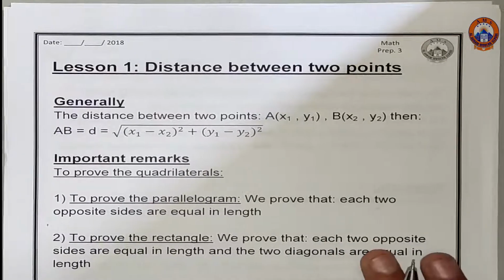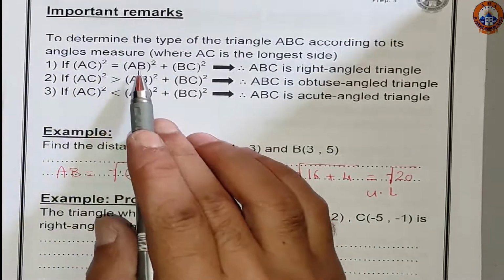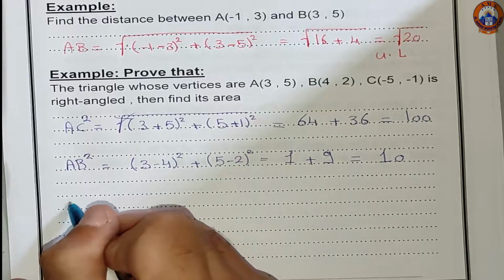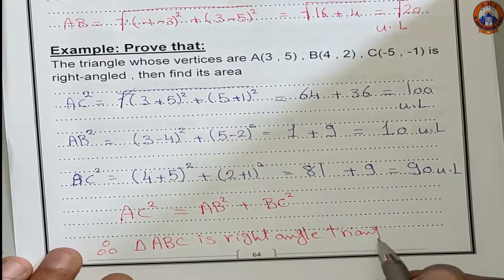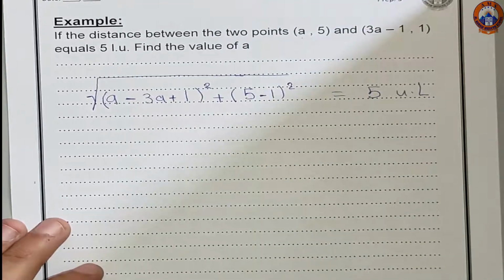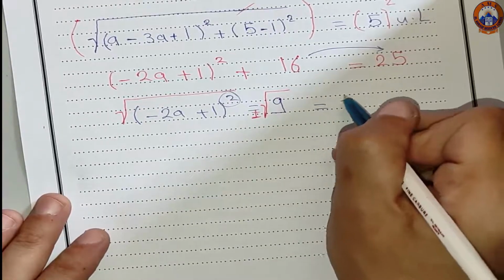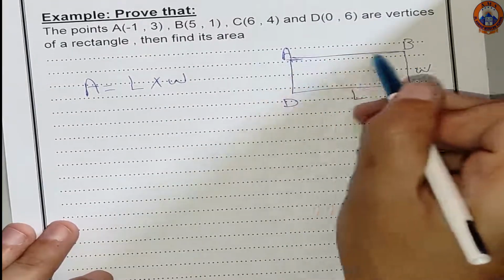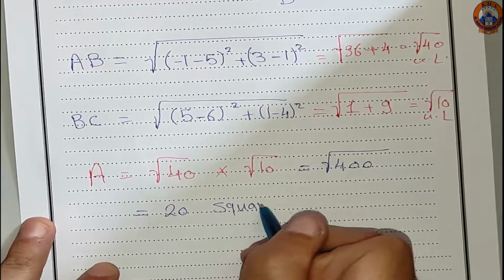prep 3 Distance Beween Two Points 1